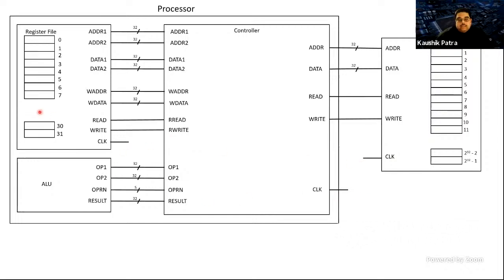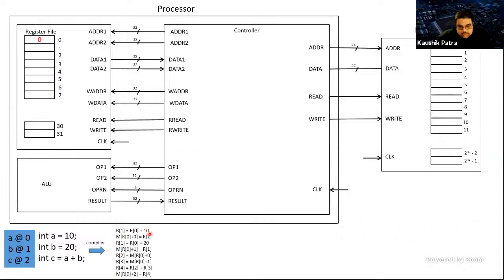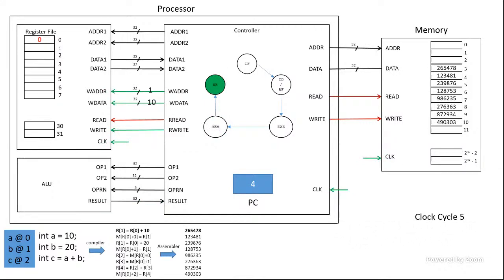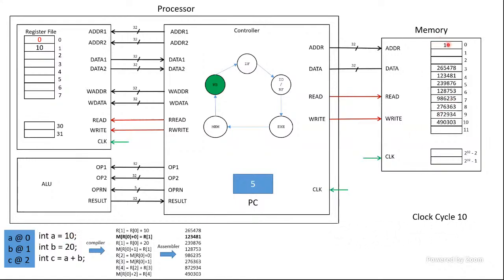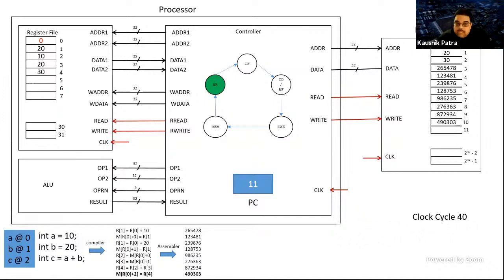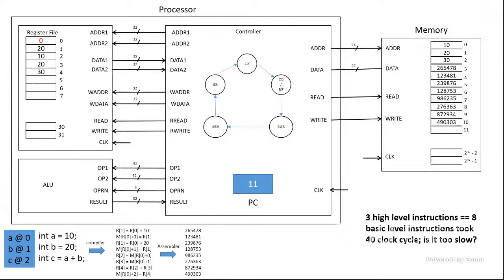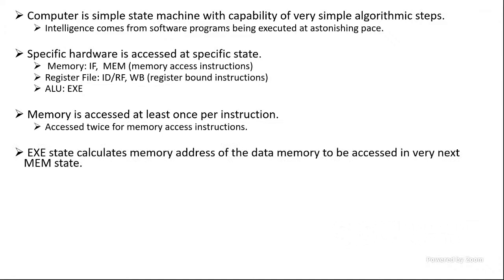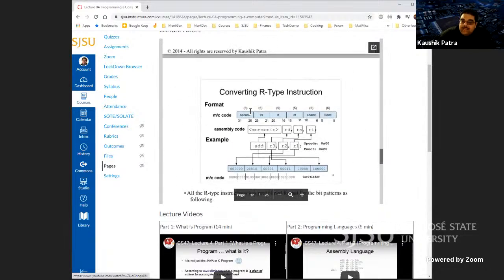CS47: Spring 2021, Day 04